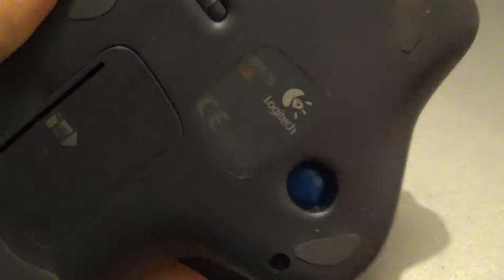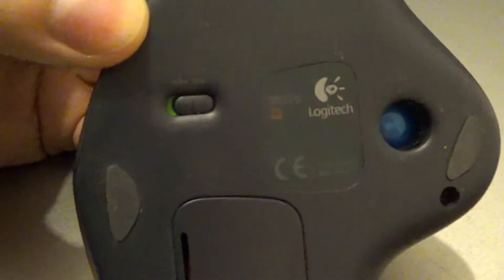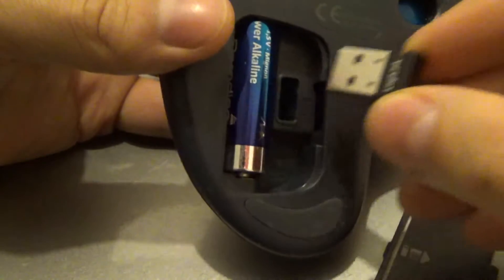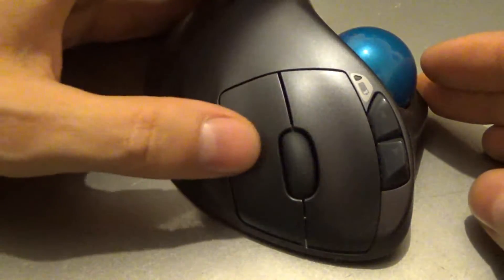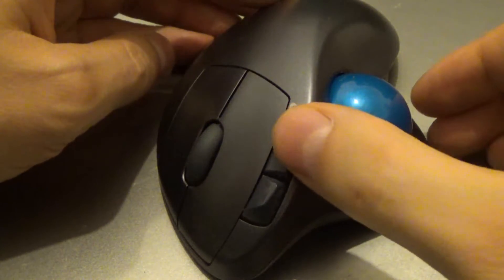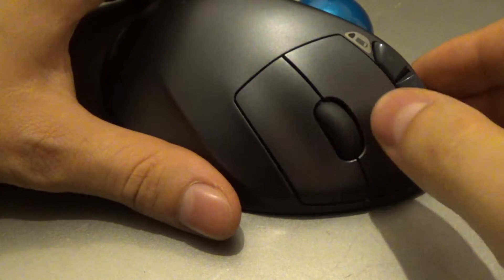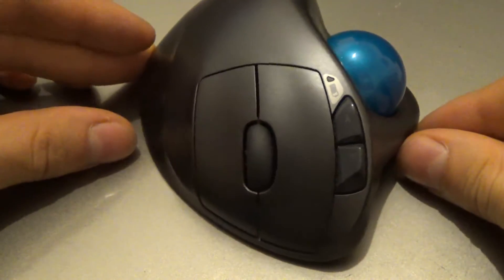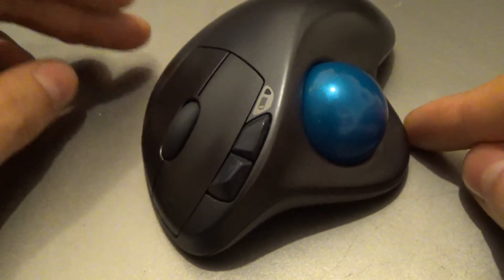Logitech M570 Buttons, Wheels & Buttons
Look at all the features and controls for using the Logitech m570 upgrade to the wirless unified connector Trackman/Trackwheel. Logicool in Japan.

M570 refurbished

There is a left mouse button, a right mouse button, a middle mouse button (in the wheel) and the scroll wheel, as well as a back and a forward navigation button. Of course there is also the thumb-controlled trackball on the Trackball Mouse.